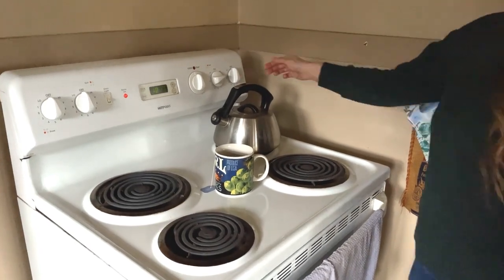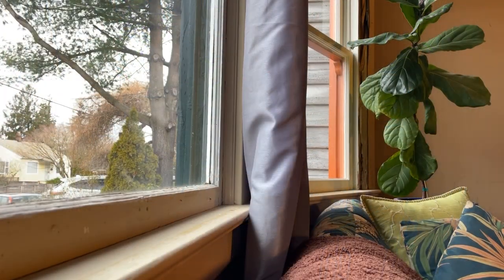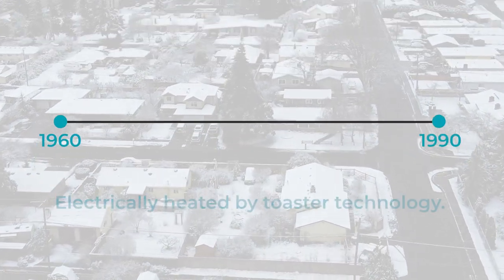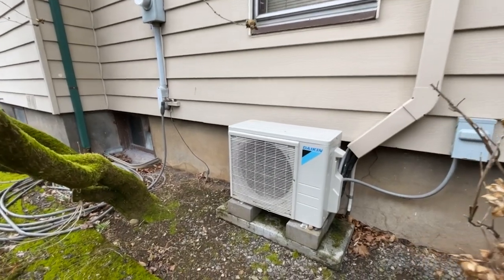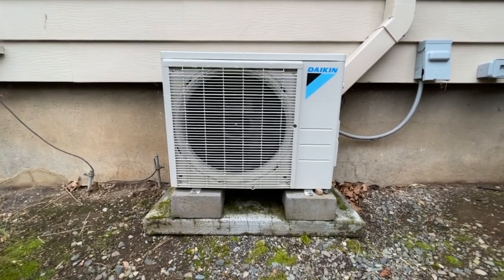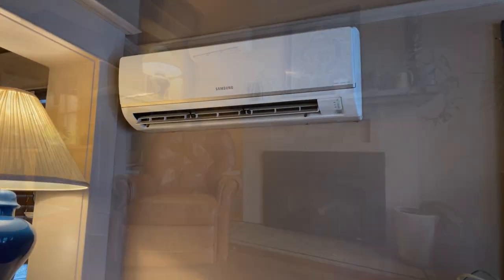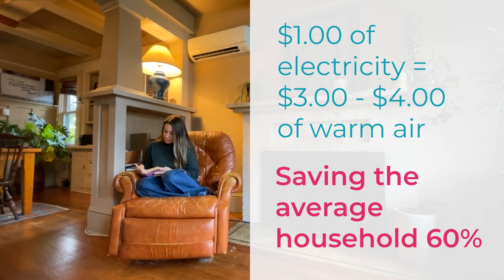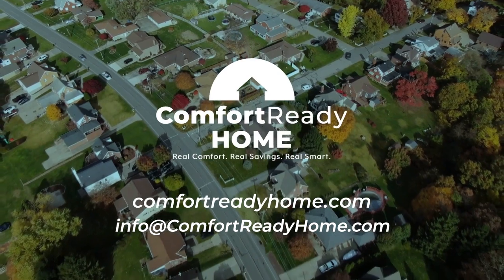Are You Heating Your Home with Toaster Technology?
Every winter many people turn to glorified toasters to heat their homes. This often results in high monthly bills and no cooling options in the summer.  What if there was an all-in-one solution to savings, heating, and cooling and you have them in your home now?

Heat Pumps!

With rebates and incentives from local utilities and the federal government switching from the old to the new has never been easier or more cost-effective.  Treat yourself to year-round comfort with this energy-efficient solution.

Ready to learn more? Visit Comfort Ready Home's heat pump comparison

Comfort Ready Home is funded by Bonneville Power Administration and Northwest Utilities.